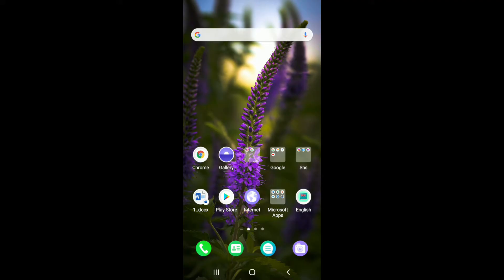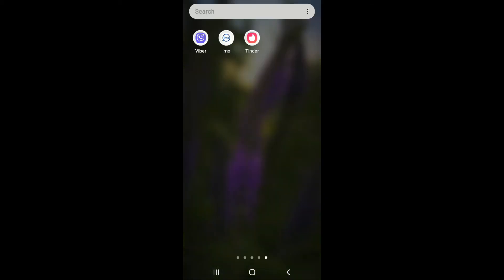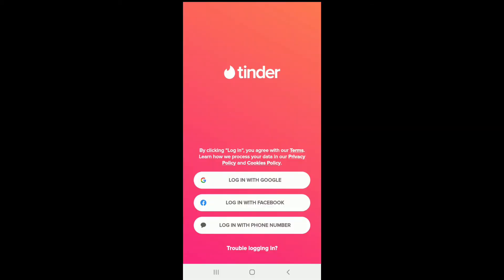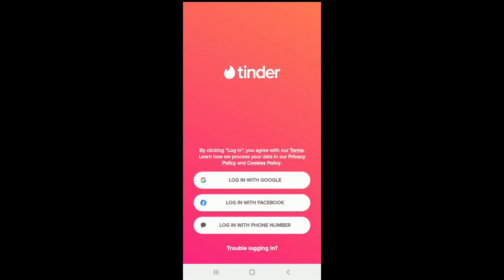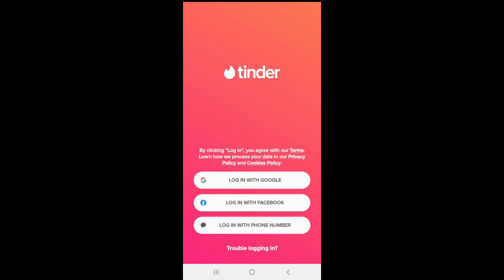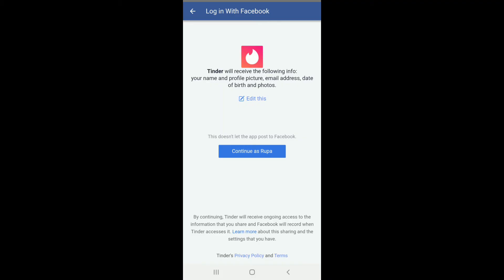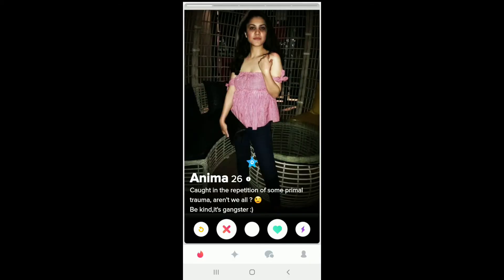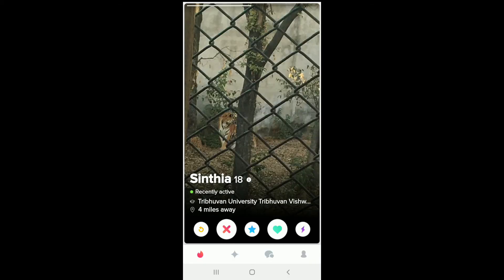Tinder Login Sign In 2021: Tinder Login with Facebook | Tinder App Login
Here in this video we guide you through step-by-step process on how you can log in to your Tinder account with Facebook with just few simple clicks.

When you use Facebook to sign in to Tinder, you connect the two apps. Tinder does not post anything to your Facebook, ever. There's no way for your Facebook friends to see your Tinder profile from Facebook, but they may see that you're using the Tinder app.

Using your Facebook credentials to set up your Tinder app saves time to ease access with easier logins. Rather than using your phone number to login to the application every time you use it, Facebook will keep you logged into the app.

Follow the steps down below in order to log in to Tinder with Facebook account:
1: Download and Install Tinder app on your mobile phone and tap it open
2: Tap on ‘Login with Facebook’
3: Enter your Facebook login details if you are not yet logged in to your Facebook account
4: Tap on ‘continue’ and you can simply log in to your Tinder account.